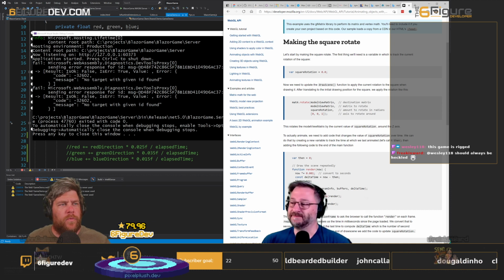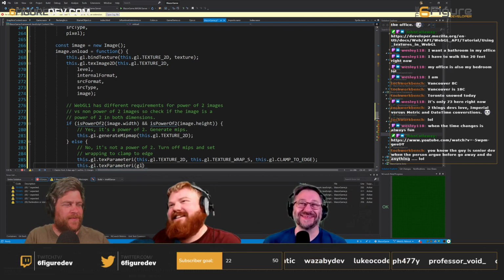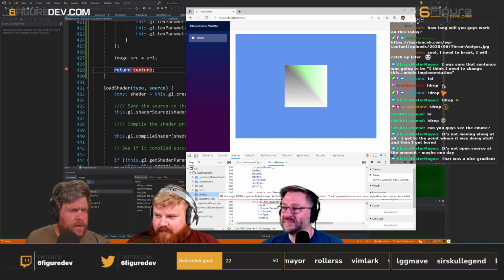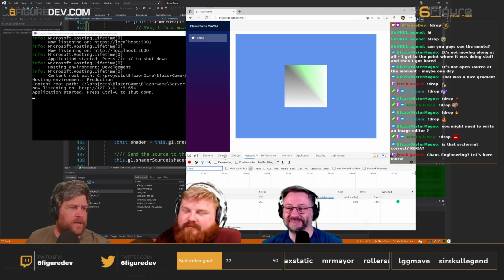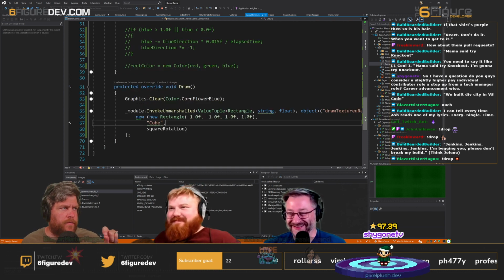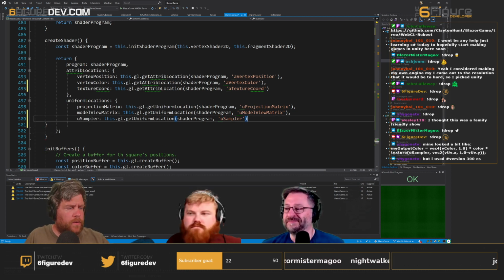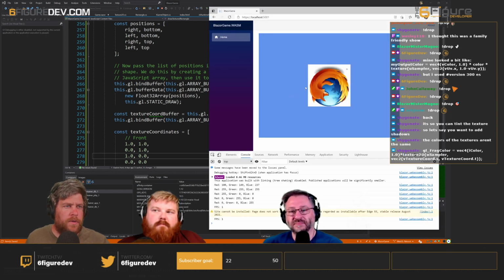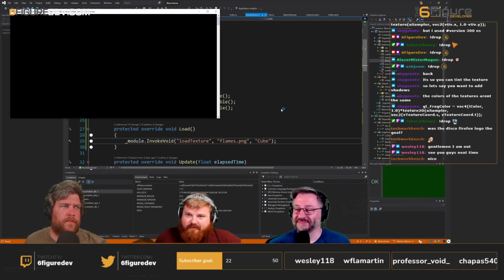Just Coding - Working on a Game Engine